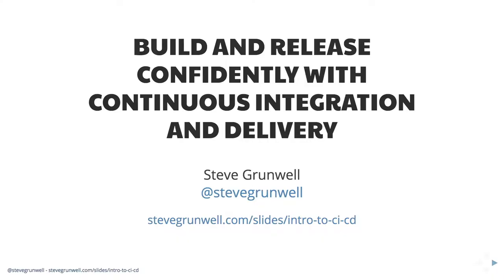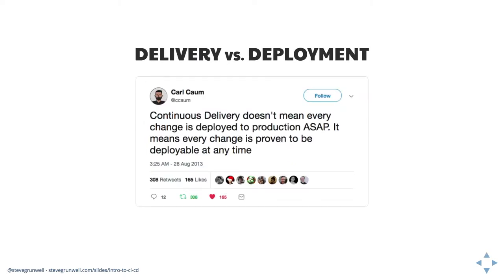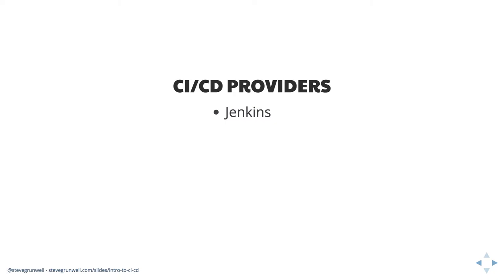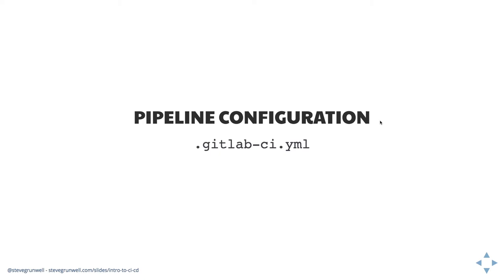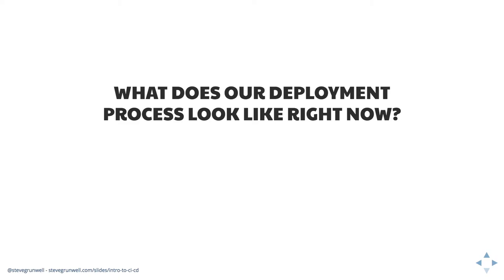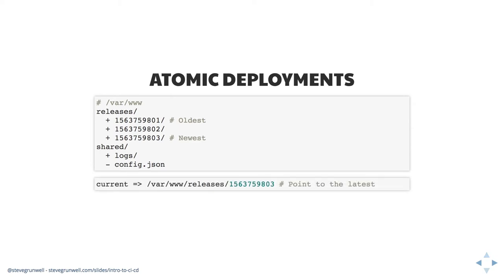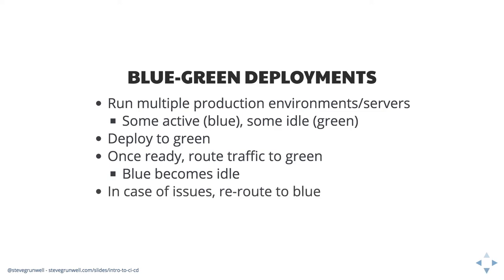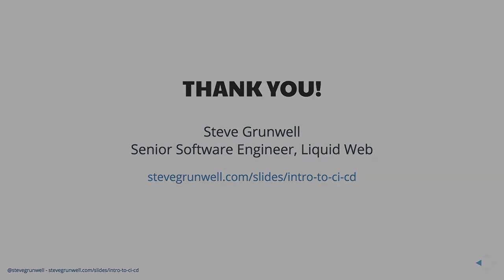Steve Grunwell: Build and Release Confidently with Continuous Integration and Delivery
"Build and Release Confidently with Continuous Integration and Delivery" by Steve Grunwell. Recorded at the Ohio Laravel Meetup on November 6, 2019.

Continuous Integration (CI) and Continuous Delivery (CD) are the Holy Grail for software development teams: no matter who pushes the feature, the same tests are run, the same processes are followed, and nothing gets released without satisfying well-defined quality standards.

Unfortunately, setting up that initial CI/CD workflow can be a bit daunting for teams that don’t have an experienced DevOps engineer.

Fear not, my dear developers! This talk breaks down the basic concepts of continuous integration, continuous delivery, and how to integrate them into your team’s workflow. Whether you’re working on a small side project or your next big idea, CI and CD can make the journey better.

For this talk, we’ll be using GitLab’s (free) CI/CD pipelines, but the principles translate well to any major CI/CD platform!